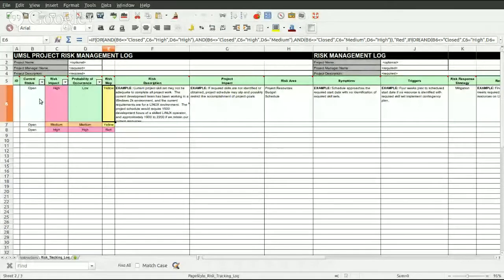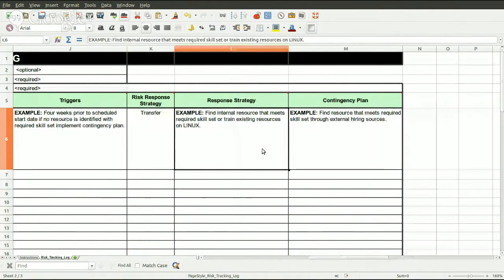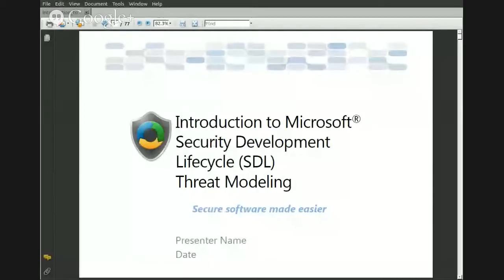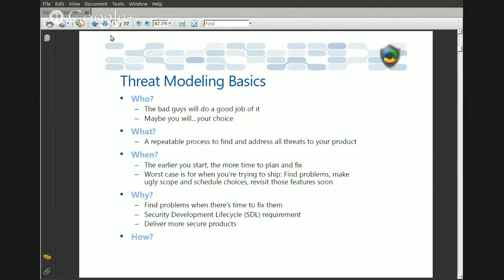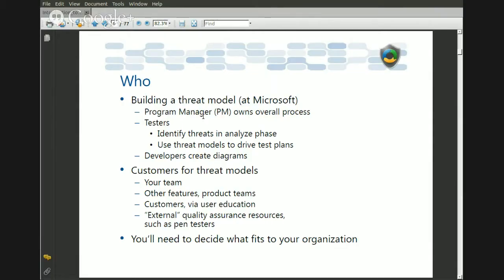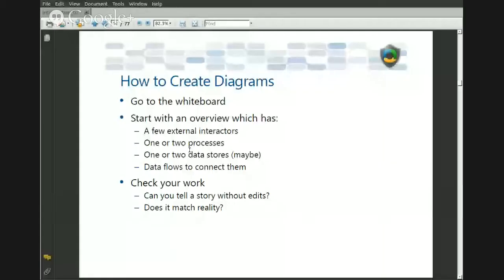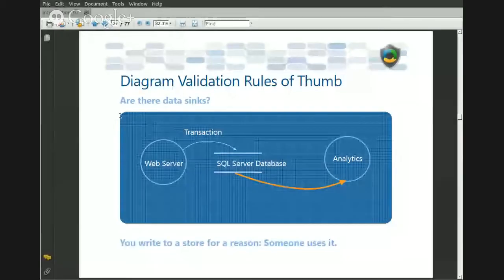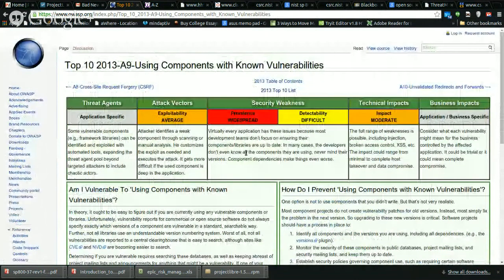UMSL Risk Management & Threat Modeling Session [Live Course Chat]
Live chat for UMSL INFSYS